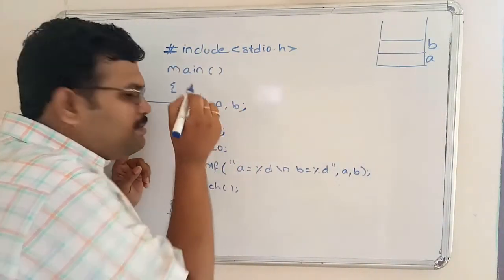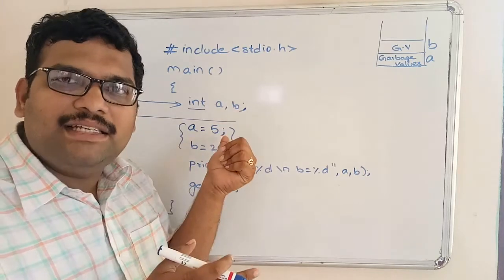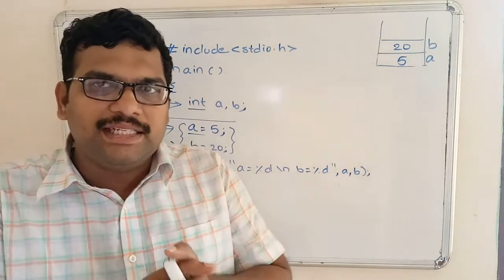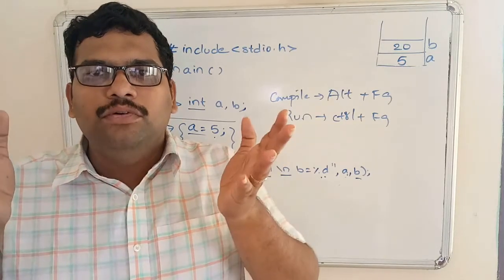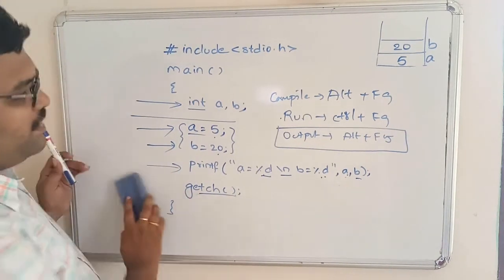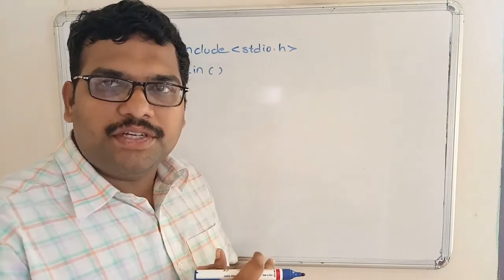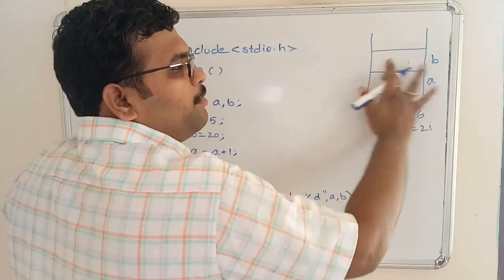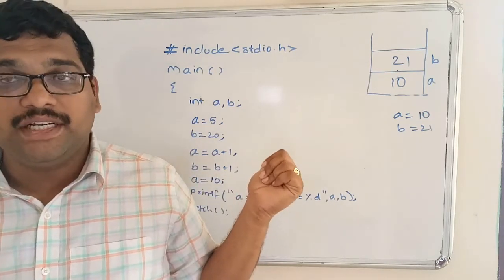09 - GARBAGE VALUES AND SEQUENTIAL EXECUTION - C PROGRAMMING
GARBAGE VALUES ARE THE DUMMY VALUES GIVEN RANDOMLY TO THE LOCAL VARIABLES WHICH ARE DECLARED BUT NOT INITIALIZED IN THE C PROGRAM